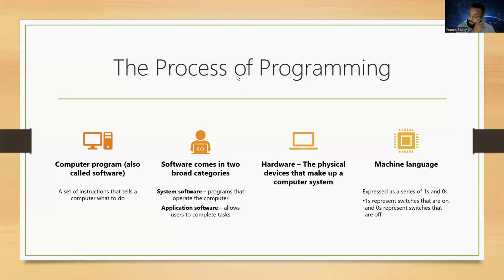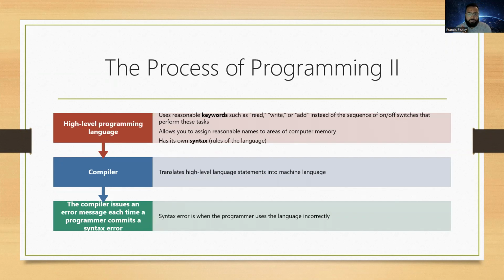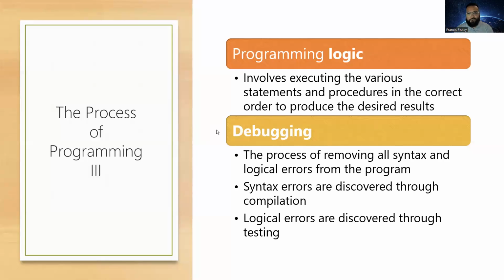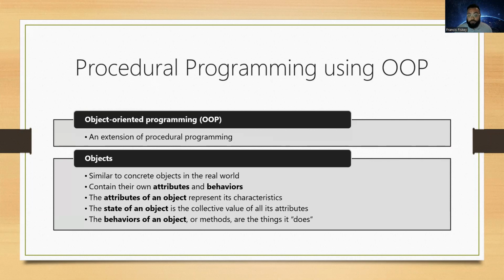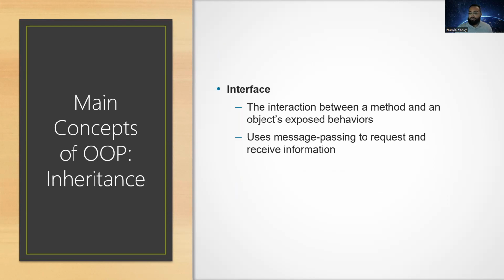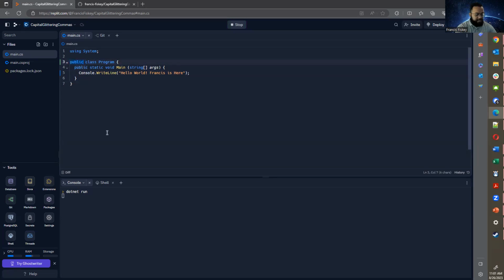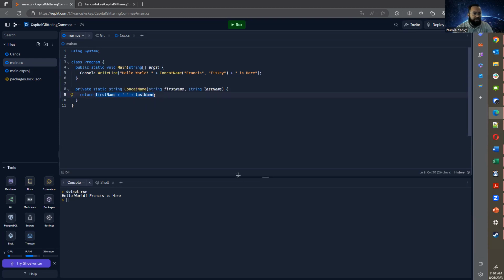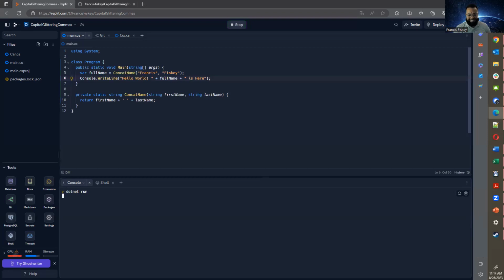Module 1: Getting Started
Getting started using OOP (Object Oriented Programming) in C#